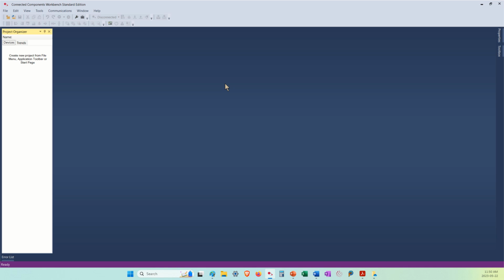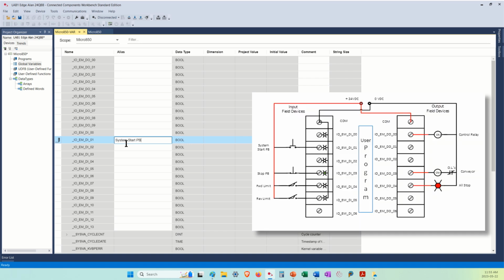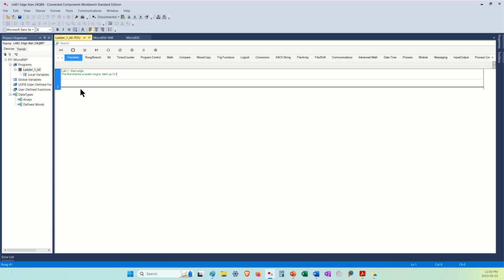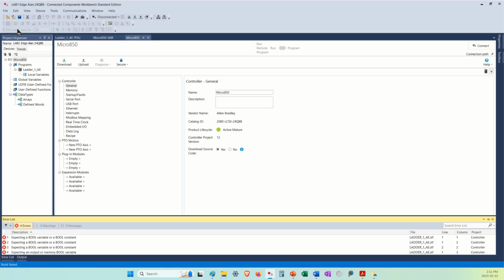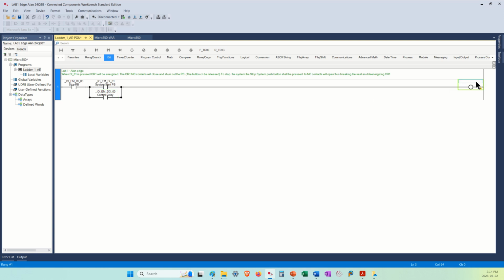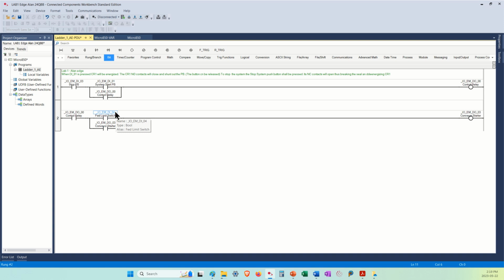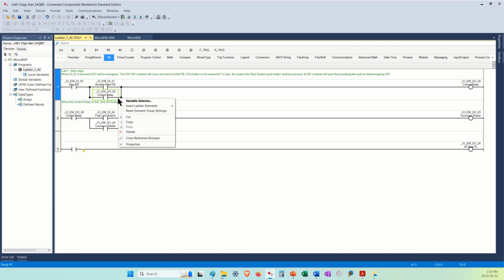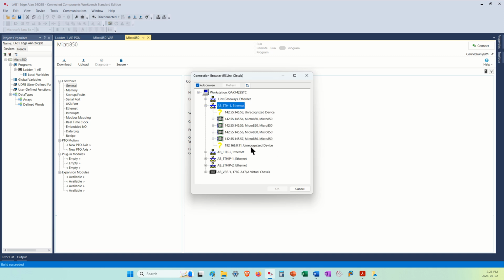LAB 1 DEMO 1